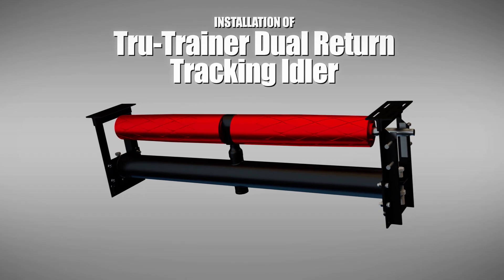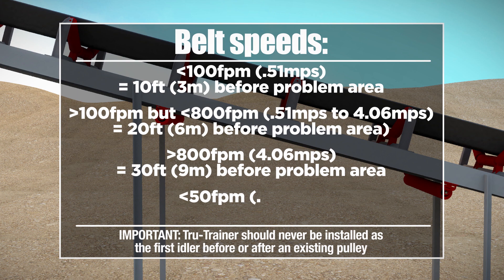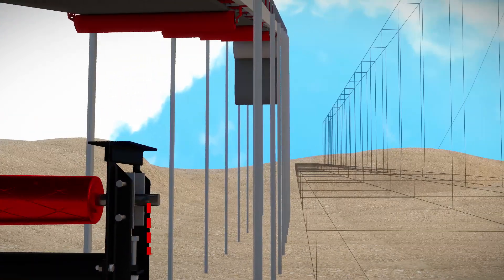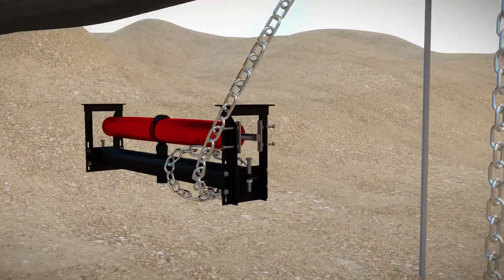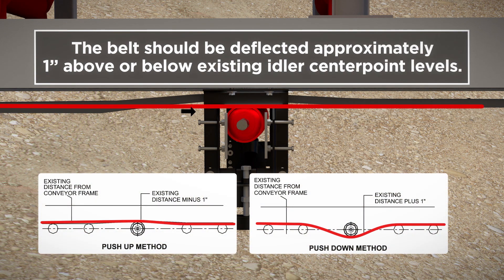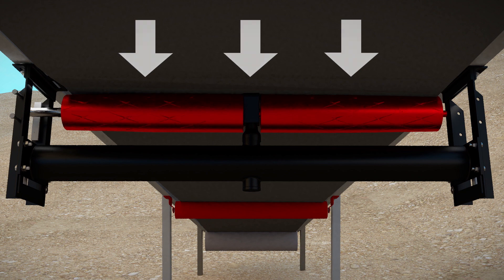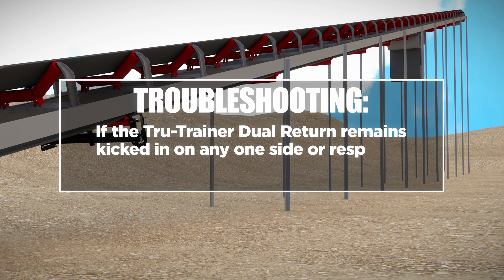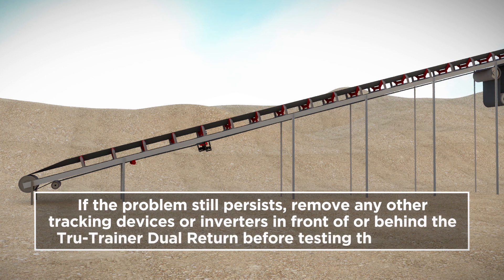ASGCO® Dual Return Tracking Idler-Installation Guide